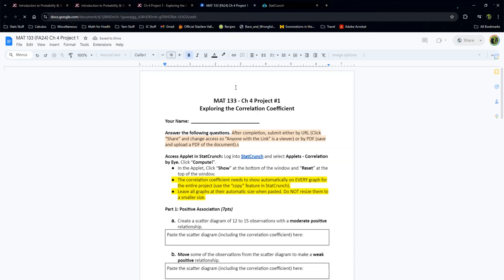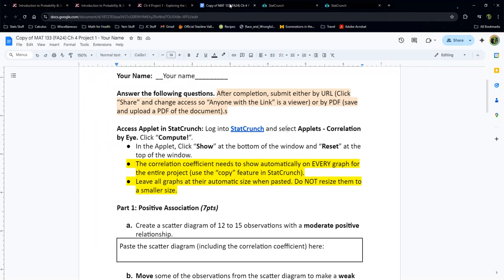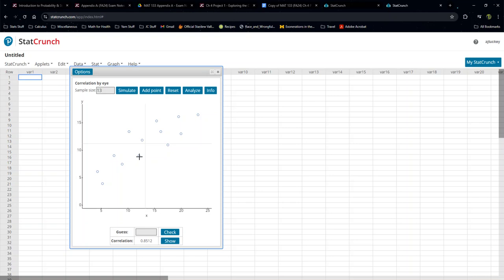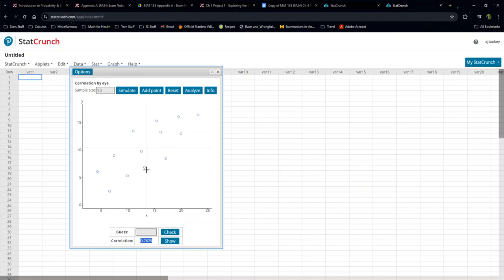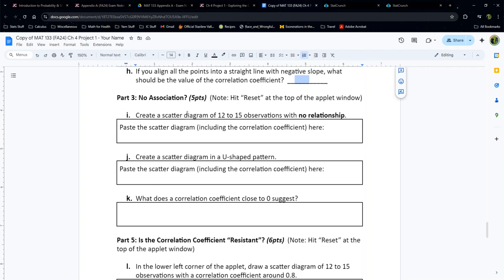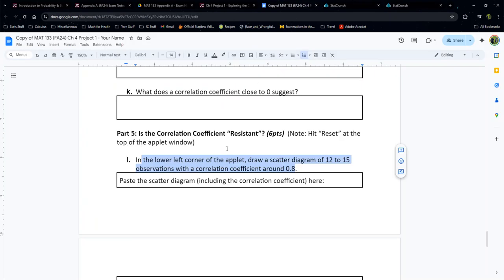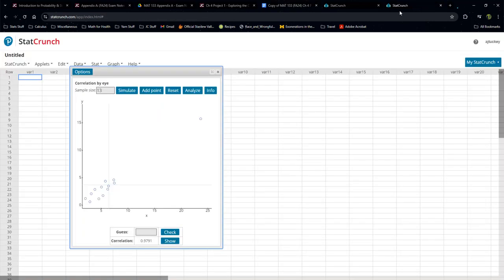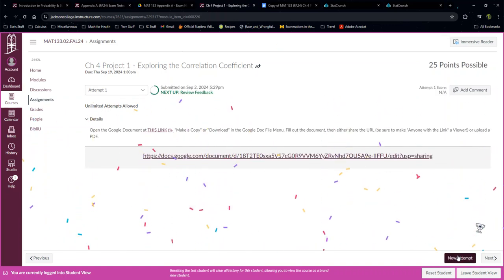MAT 133 (FA24) Ch 4 Project 1 Help for Students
How correlation works and is affected by outliers